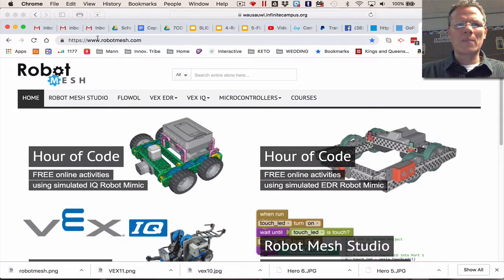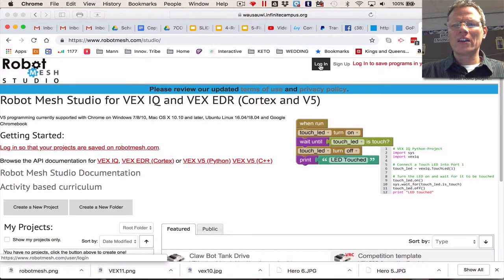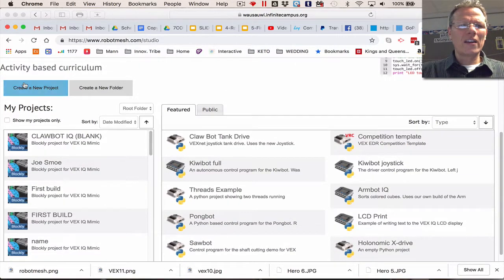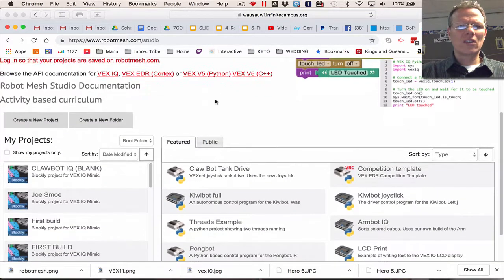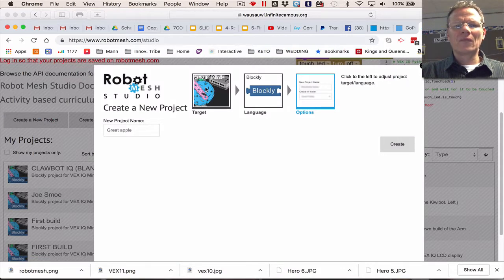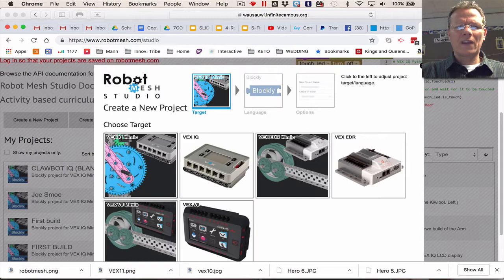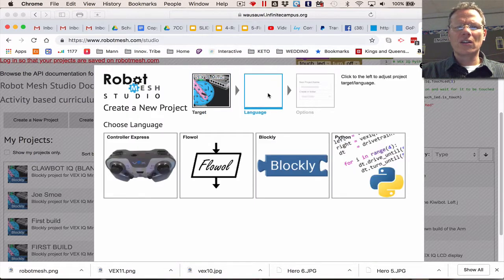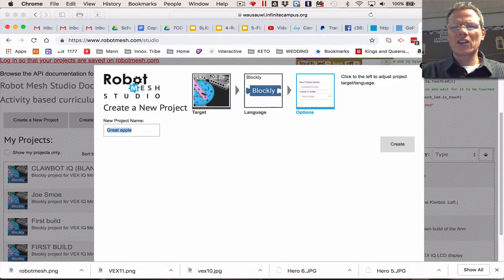Choosing target & language (building in Robotmesh.com)